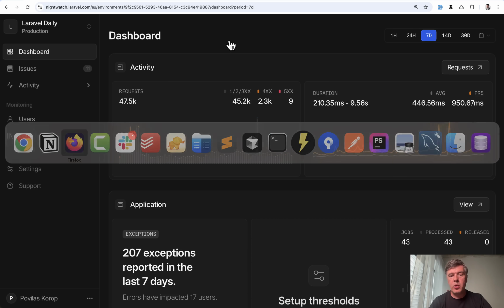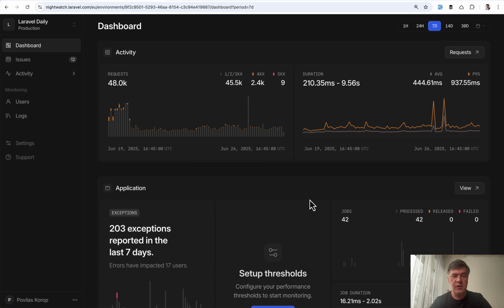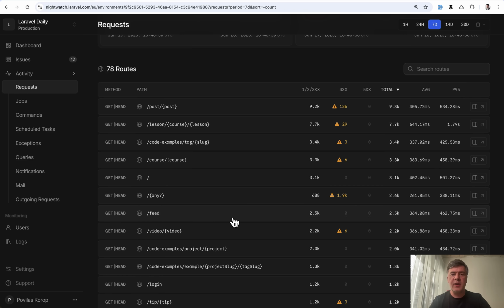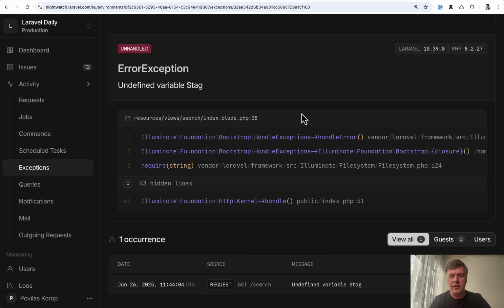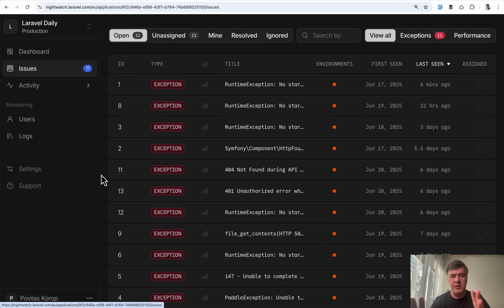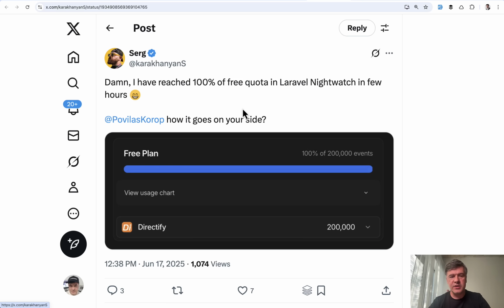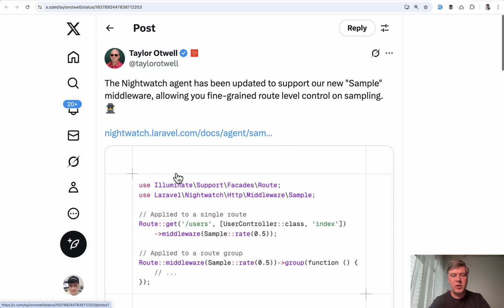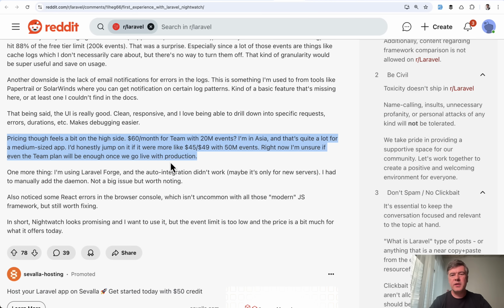Laravel Nightwatch Review: First Week Results - Worth the Hype?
We've installed Nightwatch on two projects, and let me demonstrate you what it showed us.

Notice: edited and re-uploaded video after noticing I left a few email addresses visible. More on compliance in Nightwatch